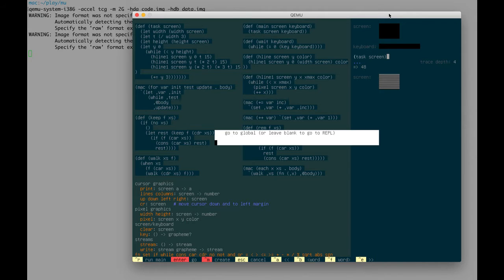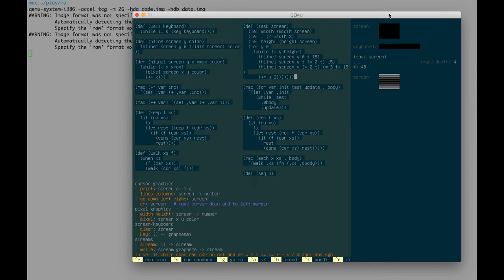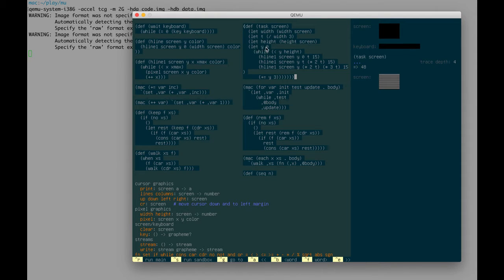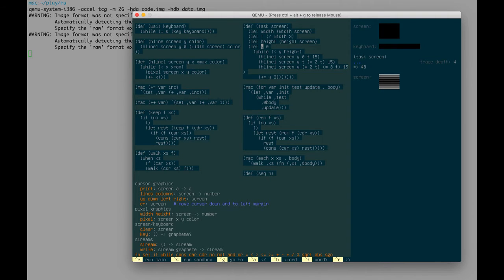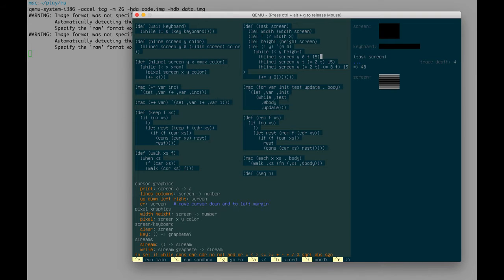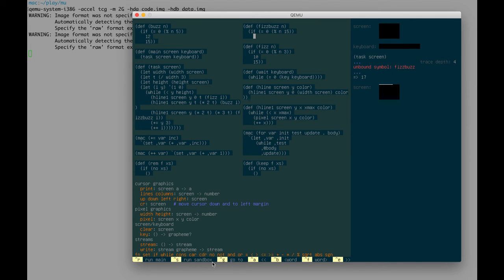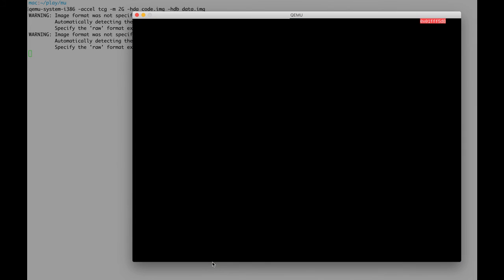2021-06-09: Live-coding Fizz Buzz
The Mu computer's prototyping environment can now edit functions after defining them. This enables me to use it for longer sessions.

Thanks to Tiddlywiki for inspiring the function selection mechanism, which tends to show the most recently used functions on the screen at any time.